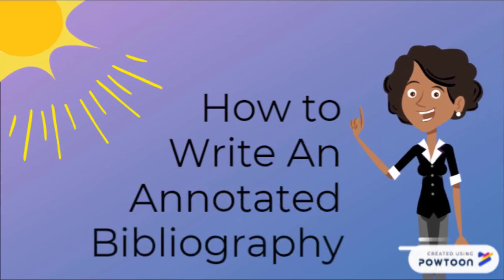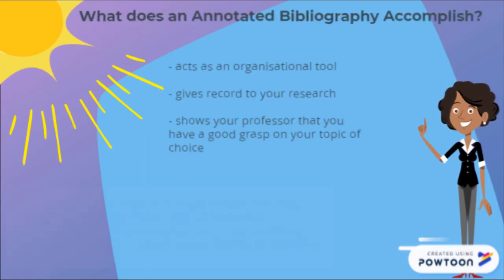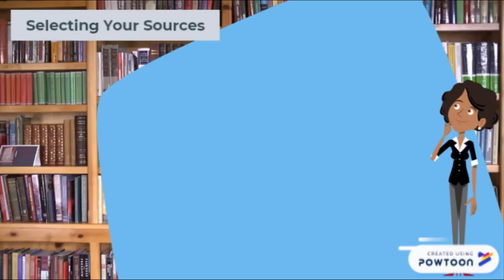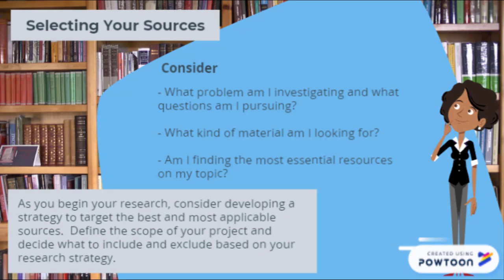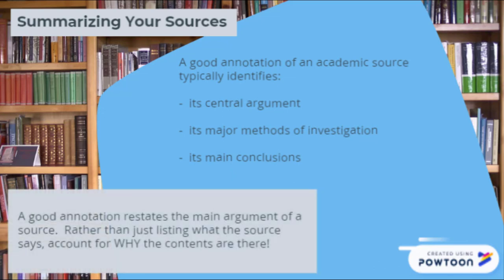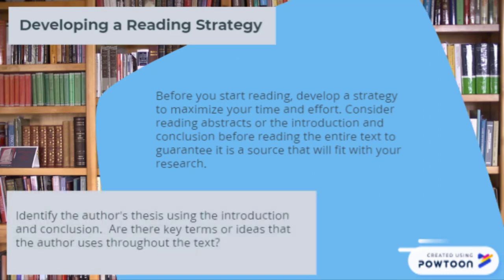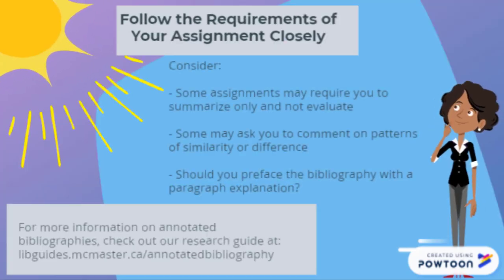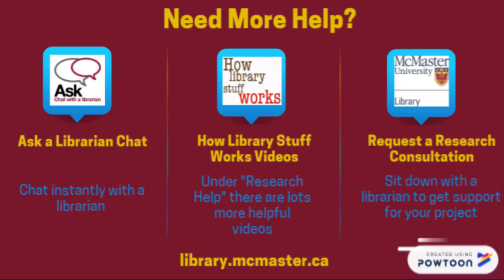How Library Stuff Works: How to Write an Annotated Bibliography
This video walks you through the steps of creating an Annotated Bibliography.